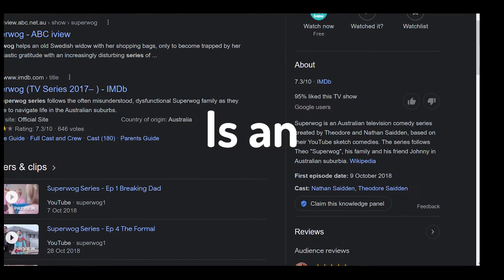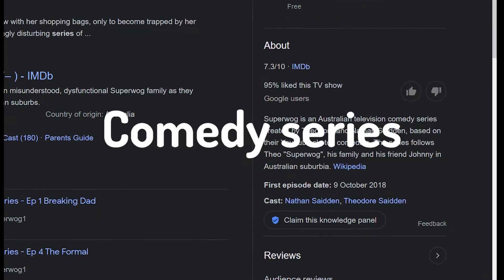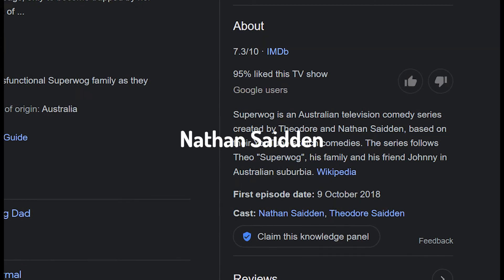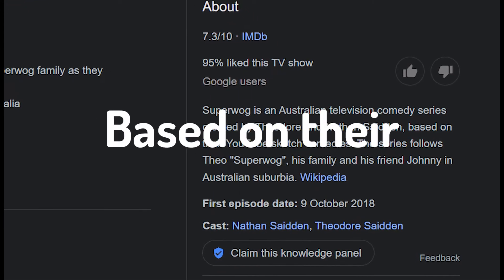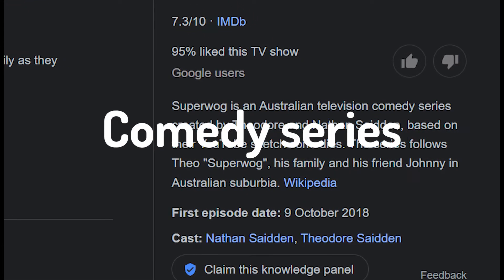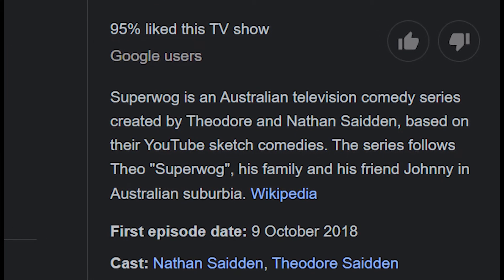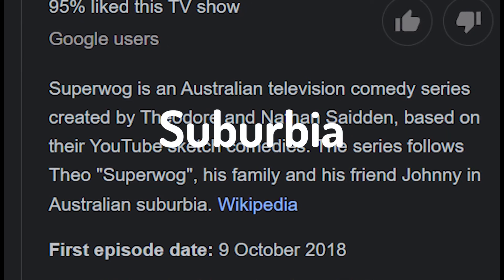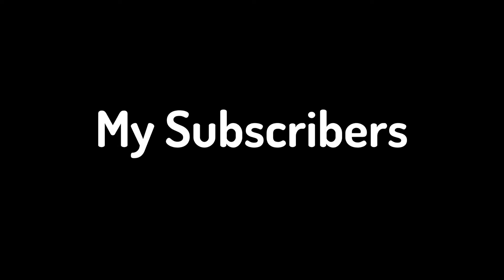The Dark Truth Of Eiklonic...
This is the dark truth of Eiklonic, Alot of people asked me how I have this many subscribers and so little views. This video tells you MOST of what happened, but like always there is MUCH MORE to explain that I won't in this video...

Hopefully, yous watch this video all the way to the end. Thank you!

Part 4: Secret Video Coming Soon!

(This is a Minecraft Clan, I Created the clan! Please join. You can make new friends)
PS: There is NO Toxic players, they are ALL really nice. :)

Gaming Equipment:
➤ Razer Deathadder V2
➤ Glorious Model 0
➤ Kuiyn Mechanical keyboard
➤ Two monitors (A Laptop Included)
➤ Roccat Taito Mouse pad
➤ ONEX GX2 Gaming Chair

Minecraft:
Username: (Bedrock) Eiklonic
Texture Pack (Bedrock) : Coming Soon!!

Screen Recording:
Recorder: FBX Game Recorder
Editor: Adobe Premier Pro
Thumbnail Creator: Adobe PhotoShop